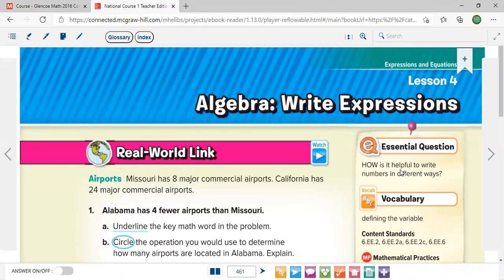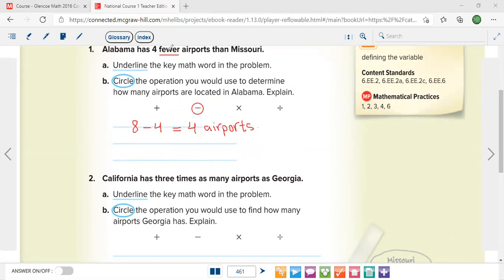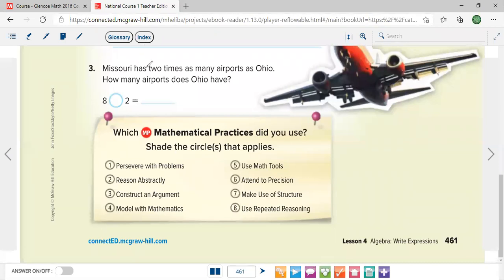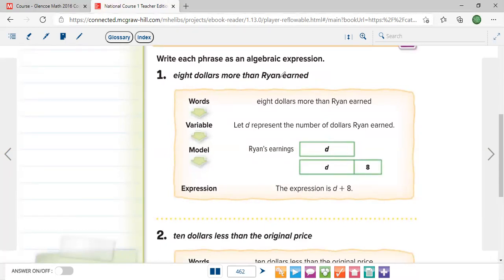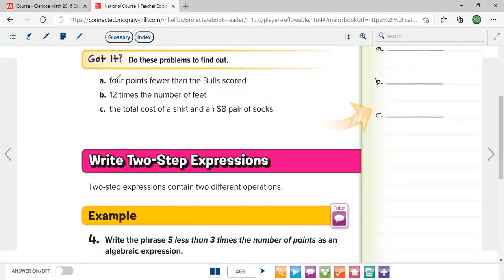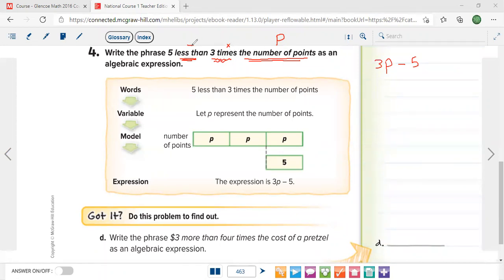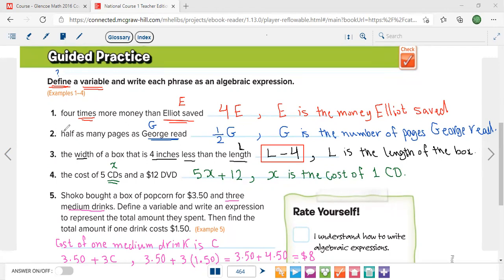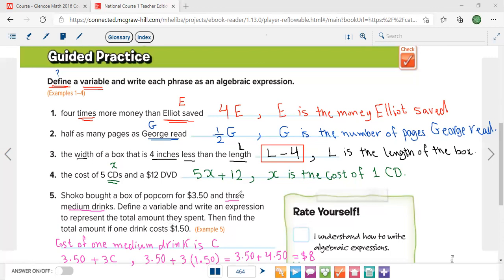Grade 6, course 1, chapter 6, lesson 4, Write Expressions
Learn how to use variables to write algebraic expressions.